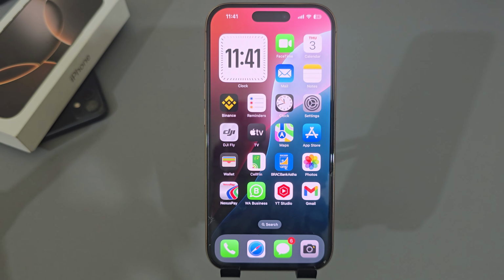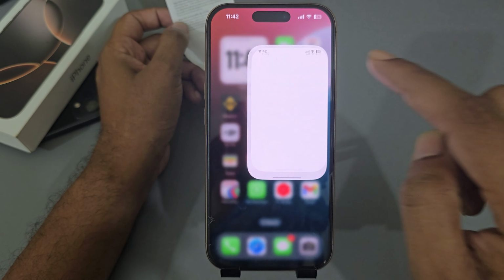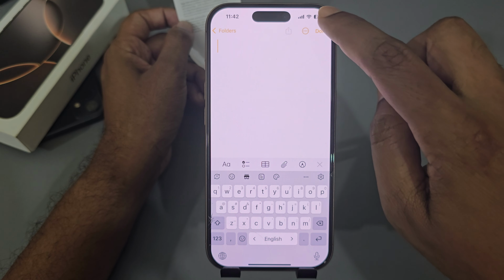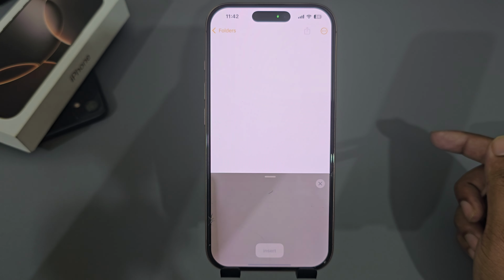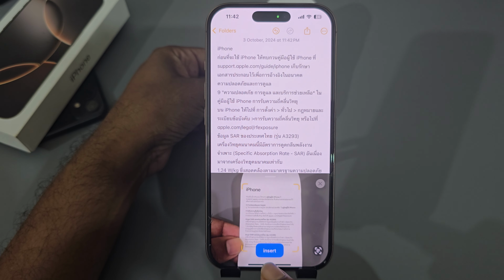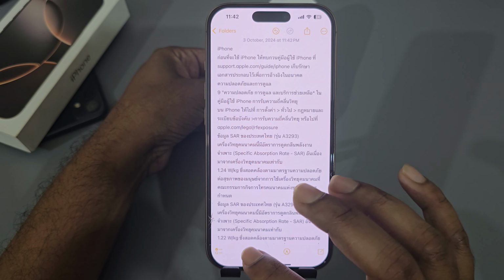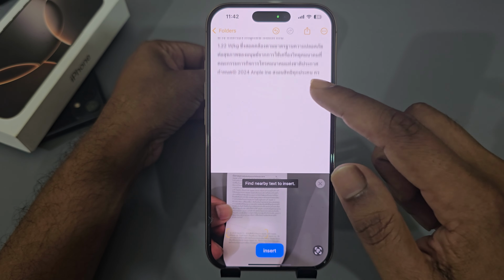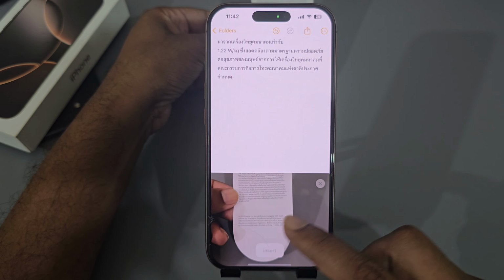iPhone 16/16 Plus/16 Pro/Max: How to scan text from image iphone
Explore the secret to effortlessly copying text from images on your iPhone! Boost your productivity and save time with our step-by-step guide.